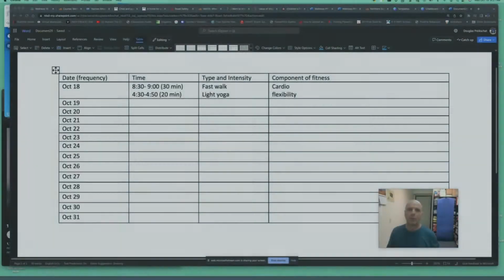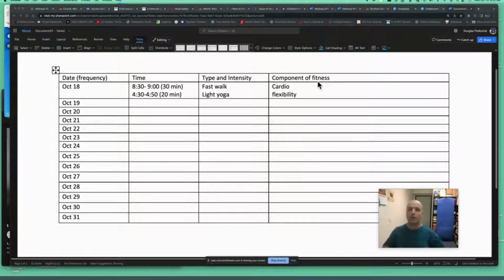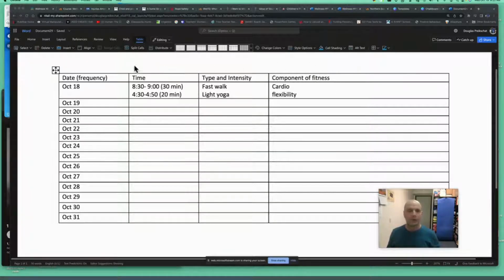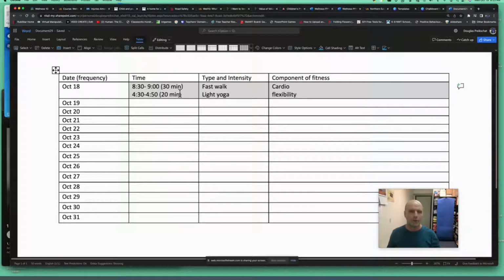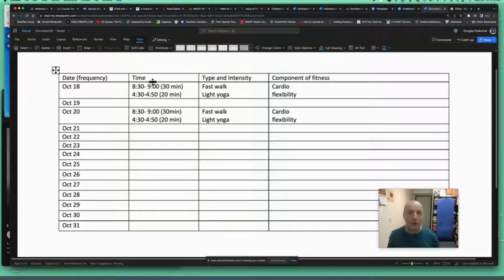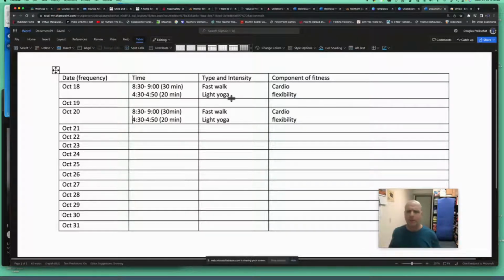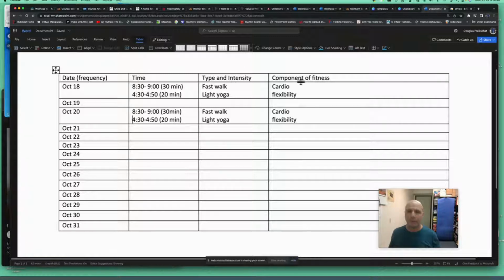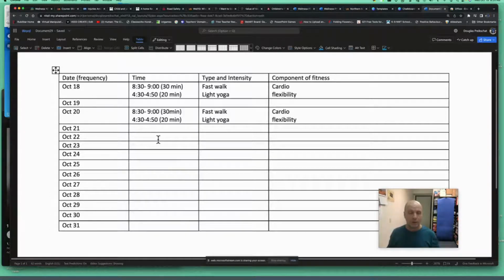making your own FITT plan